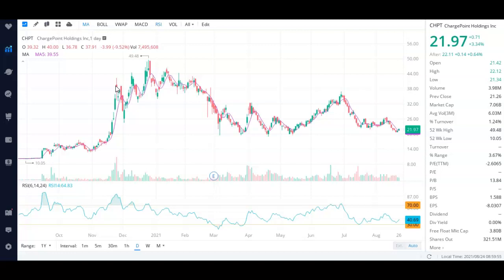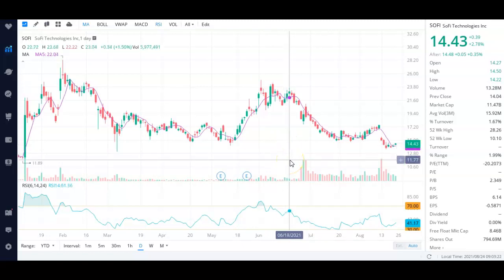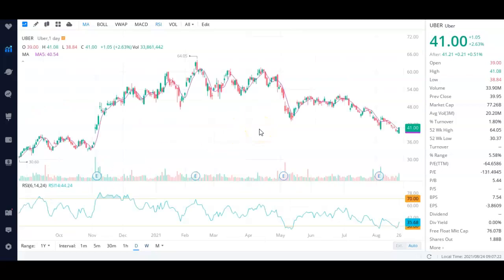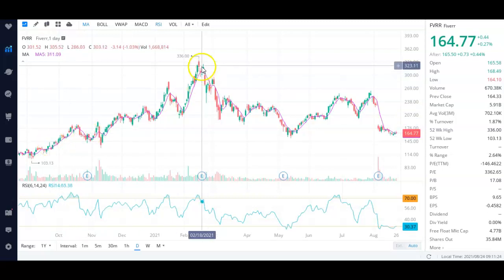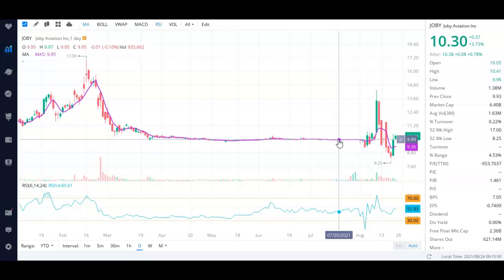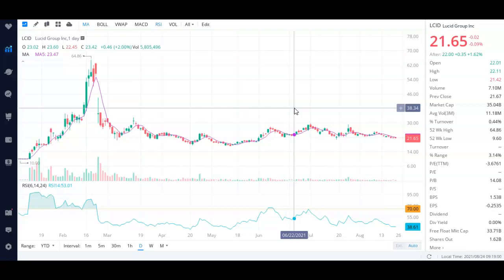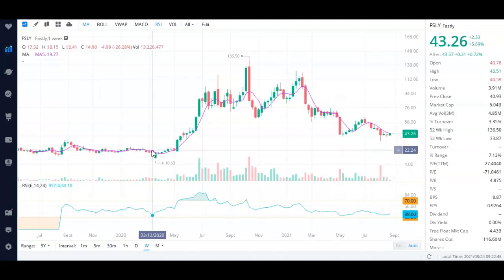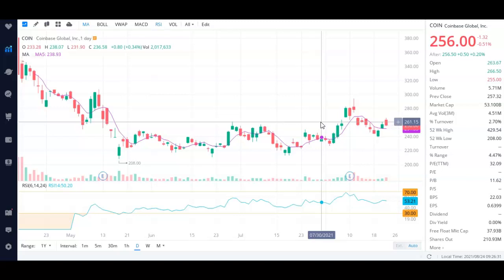10 Best Growth Stocks to Buy Now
10 Stocks to Buy Right Now for Massive Gains!!!

All 10 of these stocks are either oversold or trading at attractive prices. Let's go!